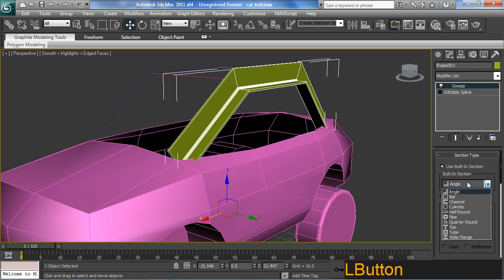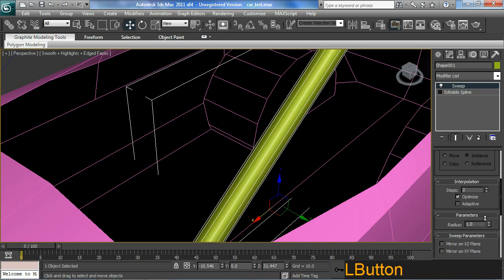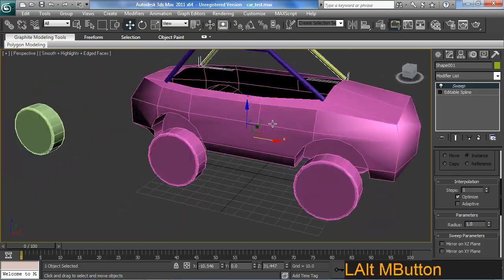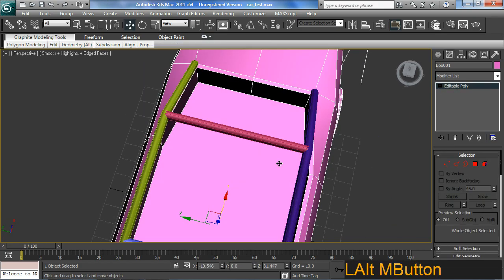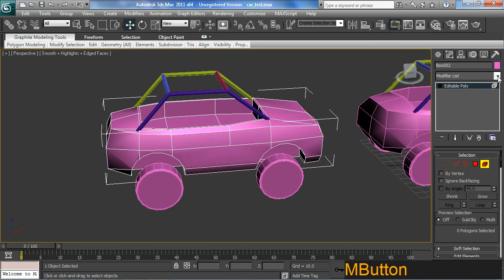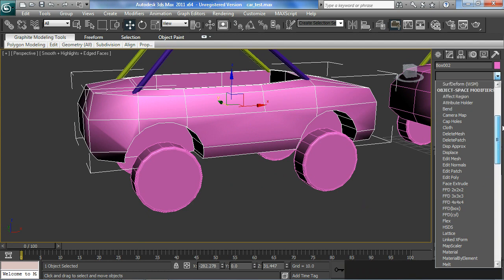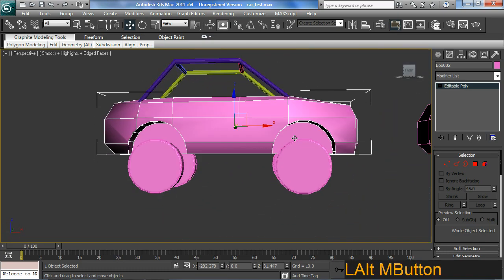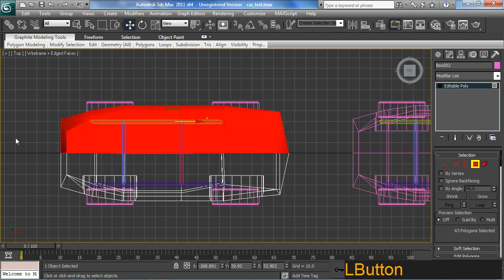3dsmax car from scratch to UDK - part 3 of 10